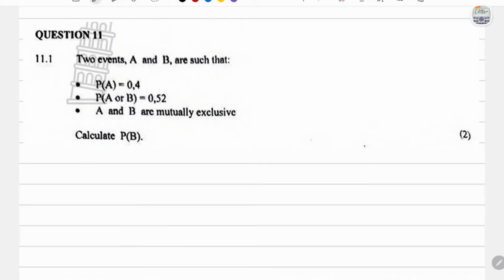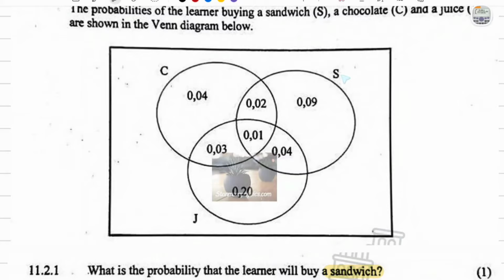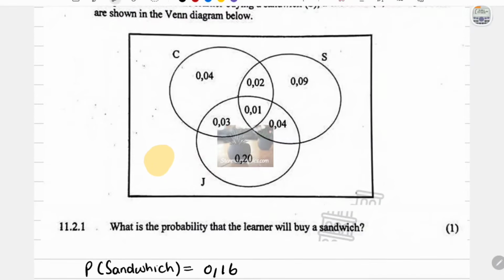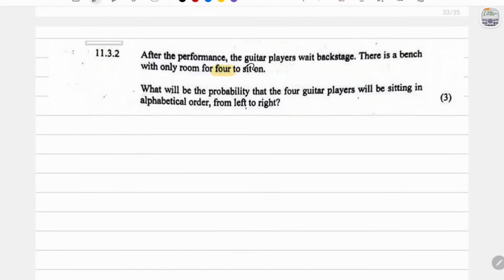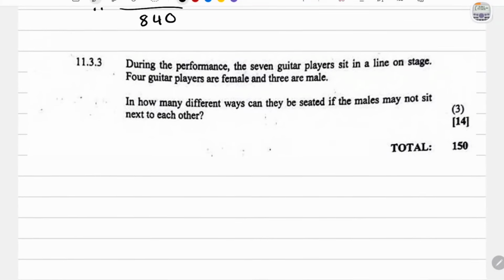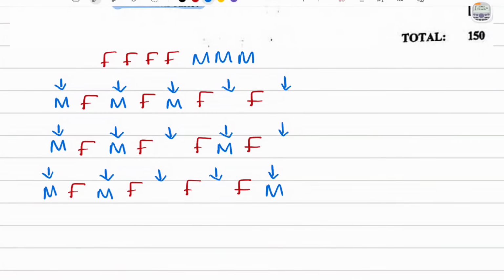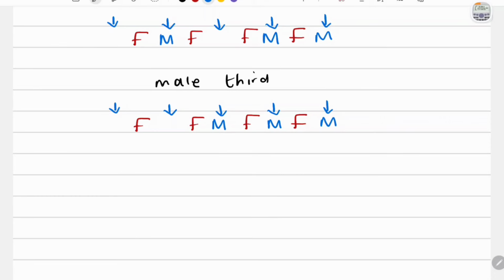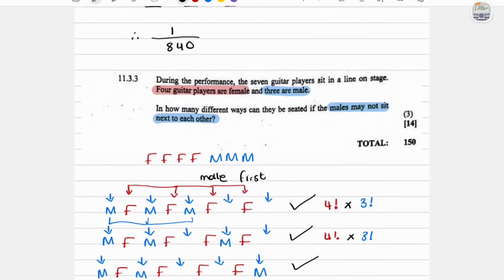Probability Question 11 Grade 12 Maths Paper 1 May/June 2024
**Link to StanmorePhysics for the Paper in the Video**

CHAPTERS/TIMESTAMPS
Question 11
Intro 00:00:00
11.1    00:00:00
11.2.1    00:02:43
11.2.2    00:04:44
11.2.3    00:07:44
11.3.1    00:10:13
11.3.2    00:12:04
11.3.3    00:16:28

Grade 12 Mathematics May/June 2024 Paper 1 Memo
Grade 12 Maths May/June 2024 Paper 1 Memo
Mathematics Paper 1 June 2024
June Paper 1 Grade 12 Maths